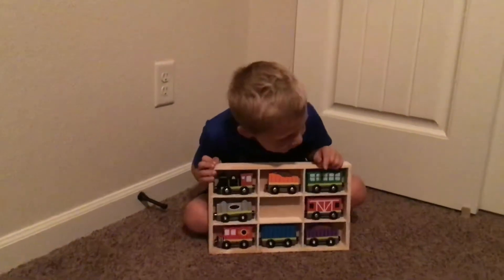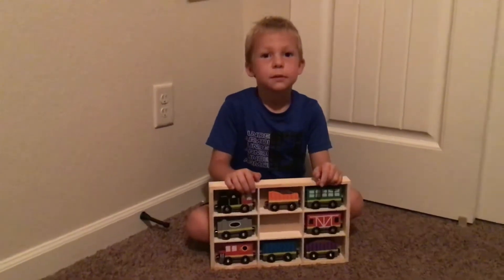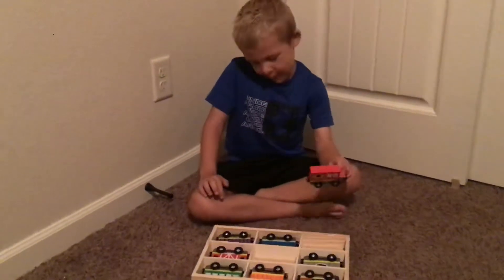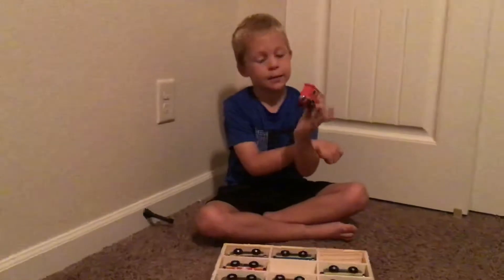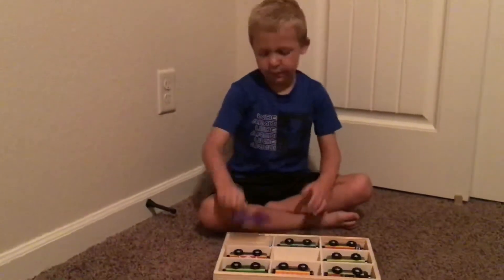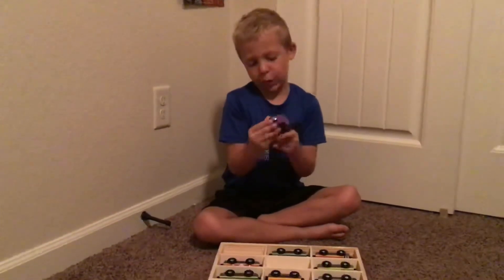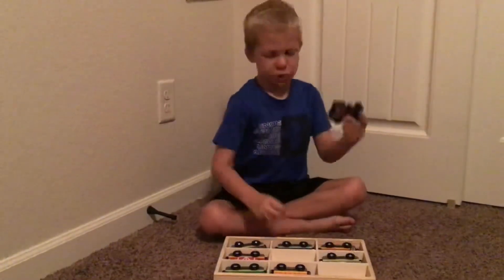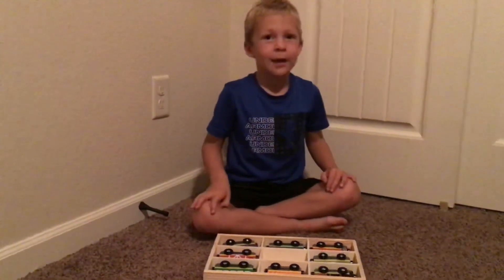Melissa & Doug Wooden Train Set Review 🚂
This a fun wooden train set, I like it a lot.